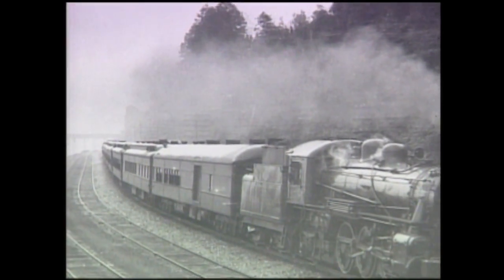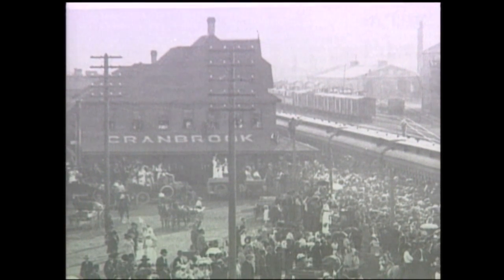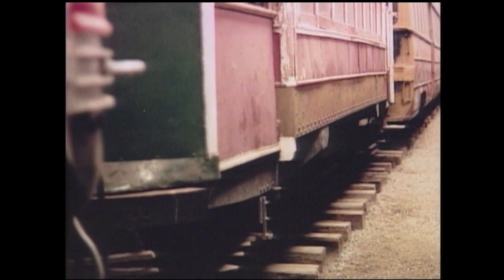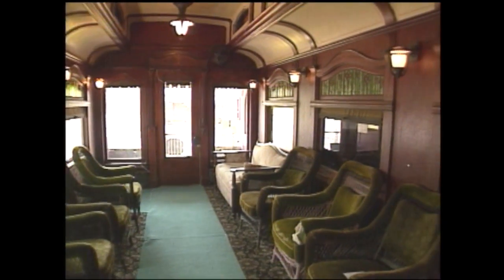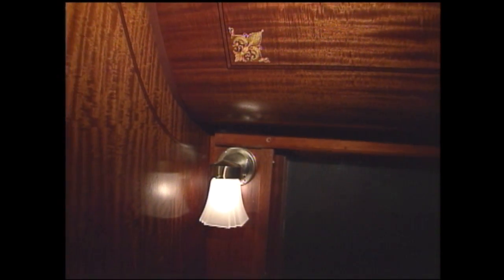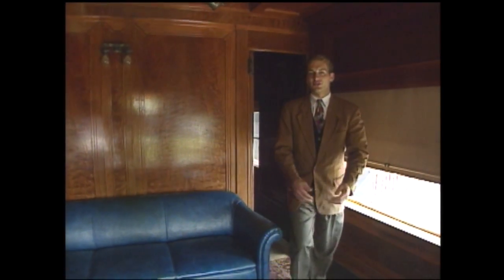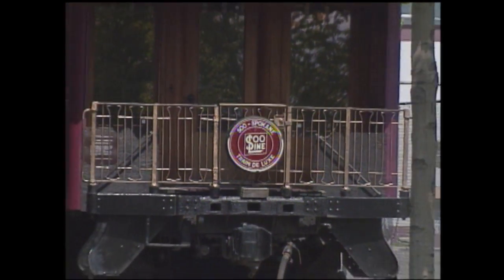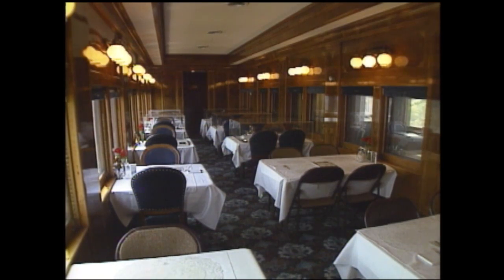Northwest Profiles: Railway Museum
Find the latest programming updates

Produced in 1995, Cranbrook British Columbia was the destination with the Canadian Museum of Rail Travel the focal point.

KSPS exists to improve the quality of life of each person we reach. KSPS content broadens horizons; engages and connects; enlightens, inspires and educates. KSPS is an international multimedia network providing quality programming.